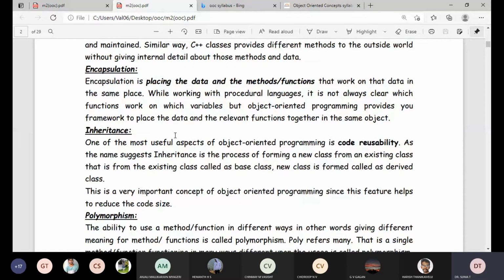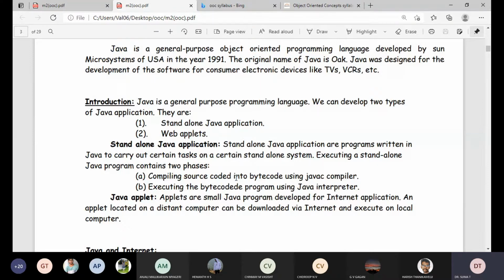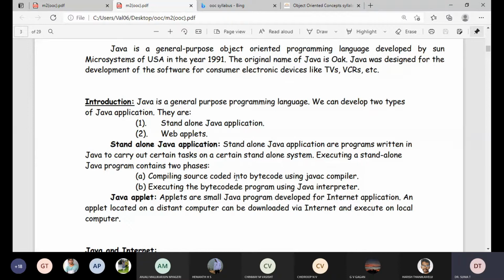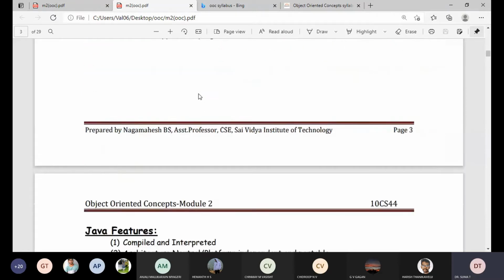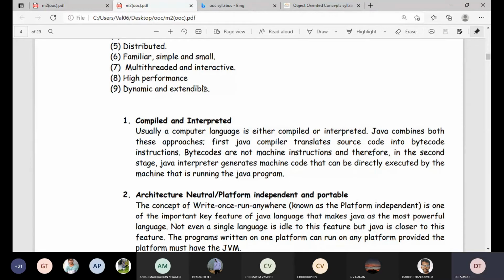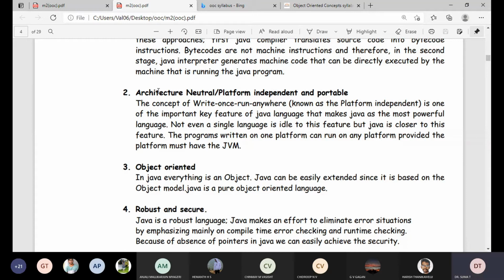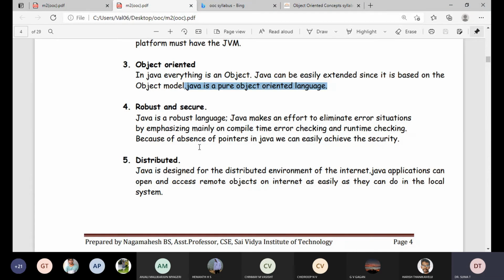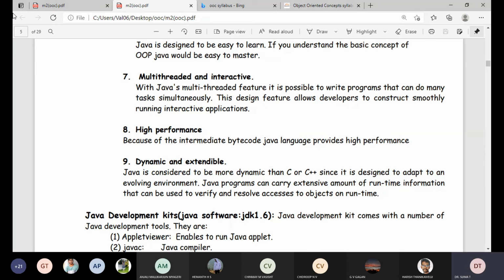OOC OOP Properties1 Recoerding4